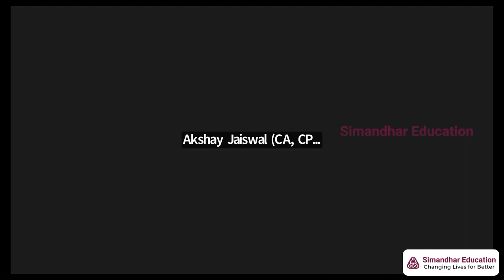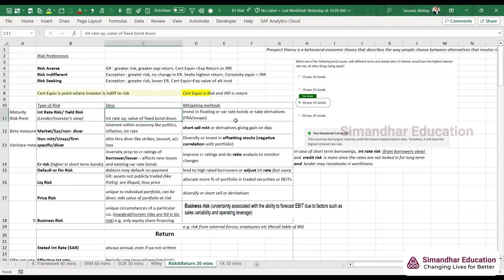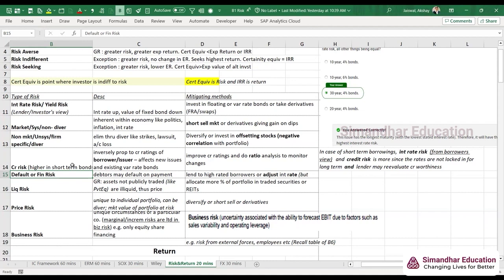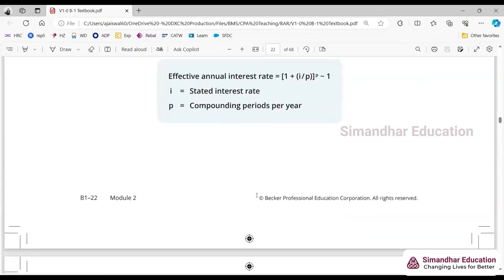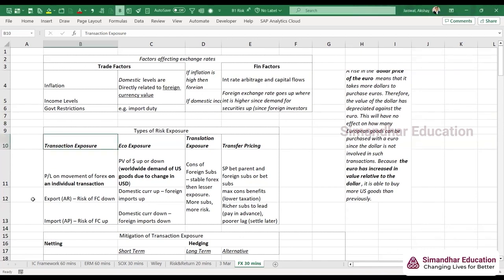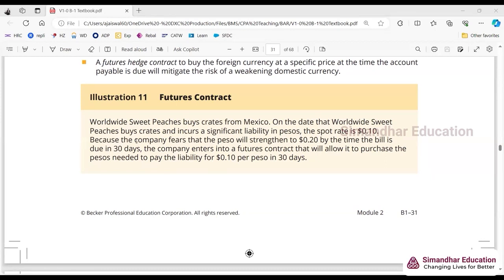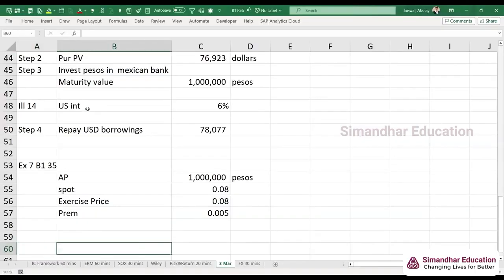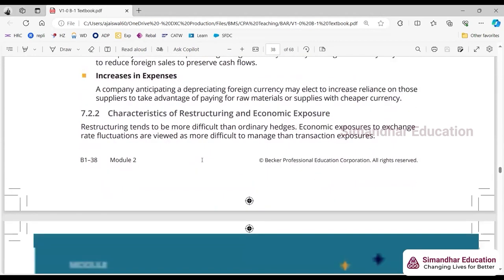CPA BAR | Foreign Exchange Risk Management Free Lecture | Simandhar Education | US CPA | US CMA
Learn Foreign Exchange (Forex) Risk Management, an important topic in the CPA BAR (Business Analysis and Reporting) Discipline, from Simandhar Education's expert faculty.

In this session, you'll understand how businesses manage foreign currency exposure using various hedging techniques and risk management strategies. The lecture covers transaction exposure, money market hedges, currency options, currency swaps, leading and lagging strategies, and cross hedging concepts frequently tested in the CPA BAR exam.

Topics Covered:

✅ Foreign Exchange Risk Management
✅ Transaction Exposure
✅ Economic Exposure
✅ Translation Exposure
✅ Money Market Hedge
✅ Currency Options
✅ Currency Swaps
✅ Leading and Lagging Strategies
✅ Cross Hedging
✅ Direct vs Indirect Quotes
✅ Foreign Currency Receivables & Payables
✅ Forex Risk Management Calculations
✅ CPA BAR Exam Concepts

This session is ideal for CPA candidates looking to strengthen their understanding of foreign currency transactions, hedging strategies, and risk management techniques required for the CPA BAR exam.

Simandhar Education provides comprehensive CPA training with live interactive classes, expert faculty guidance, Becker-aligned preparation resources, recorded lectures, mock tests, and career support.

⏳ Timestamps:
00:00 - Intro & ERM recap
01:21 - Financial risk types overview
02:30 - Risk-averse vs. risk-seeking investors
08:11 - What is interest rate risk
15:30 - Systematic vs unsystematic risk
19:14 - Credit risk and credit scores explained
22:18 - Default risk vs financial risk
24:07 - What is liquidity risk
27:26 - Effective interest rate calculation
32:20 - APR vs effective interest rate
34:05 - Effective annual rate formula
36:32 - Simple interest vs compound interest
38:03 - Risk premium types explained
39:27 - Foreign exchange risk overview
43:08 - Types of forex exposure
50:27 - How netting works in forex
52:06 - Difference between forwards and futures
55:57 - Money market hedge example
1:05:12 - Hedging with currency options
1:12:00 - What is a currency swap
1:15:51 - Cross hedging in forex explained